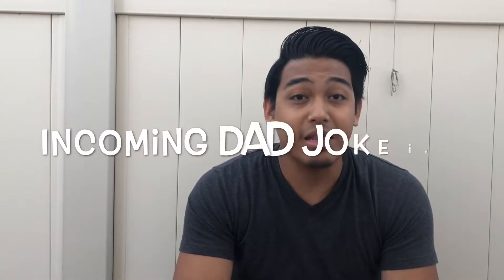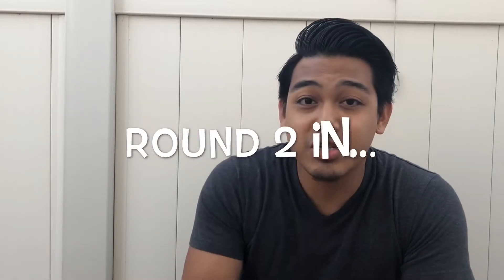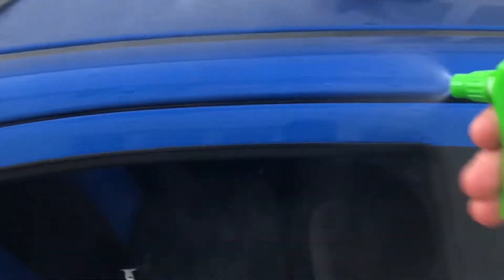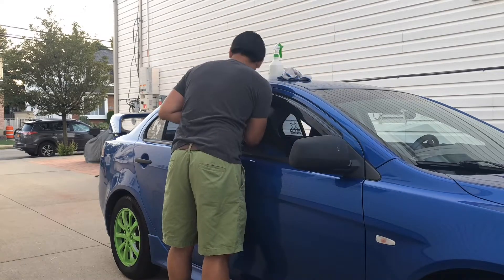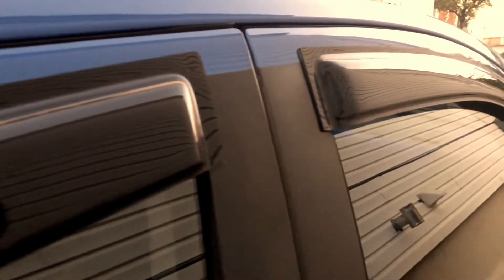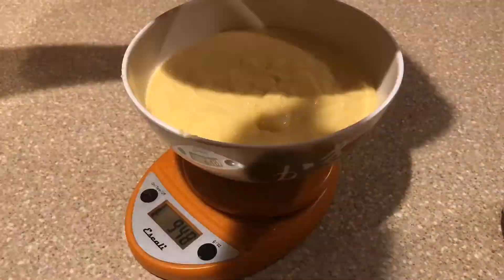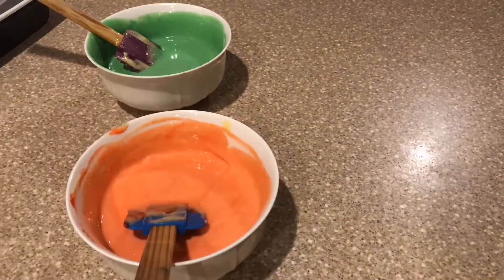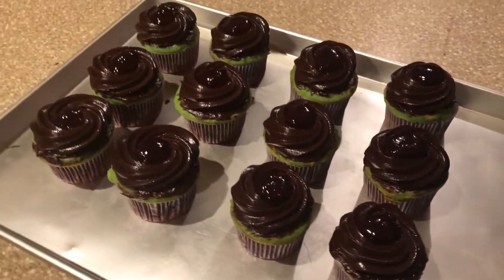*NEW* Rain Guards and Cupcakes!!!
In this weeks vlog the SE gets rain guards! then we head on into the kitchen to make some Italian Rainbow cookie/7 layer cookie cupcakes!!